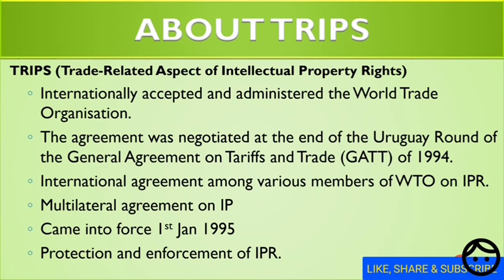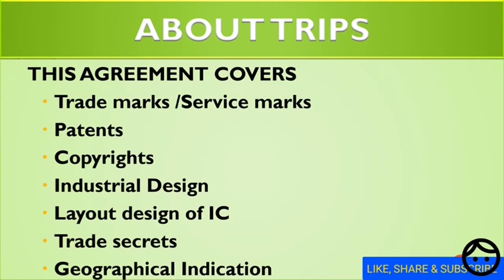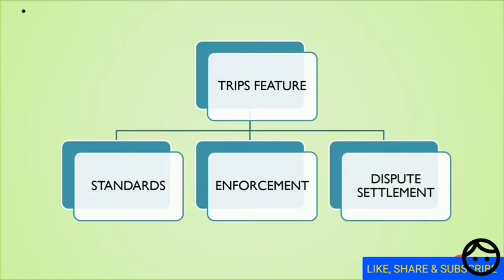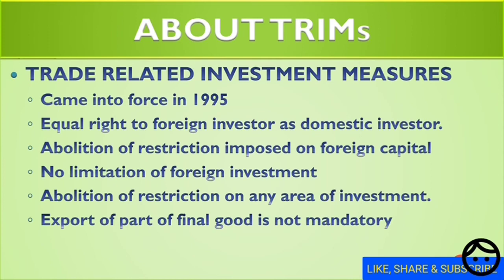TRIPS |TRIMs | Global Business Environment| UGC NET Exam I WTO Agreements| International trade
Let's crack NET  UNIT 1- COMMERCE and MANAGEMENT- UNIT 9
This video is helpful in understanding the two important WTO agreements i.e.TRIPs and TRIMs.

Hello everyone!!

To download syllabus of UGC NET Management Code 17

To download syllabus of UGC NET Commerce Code 8